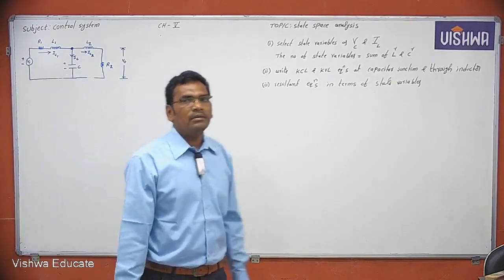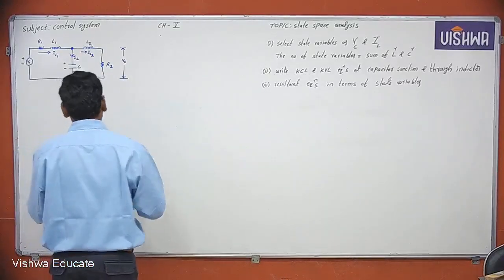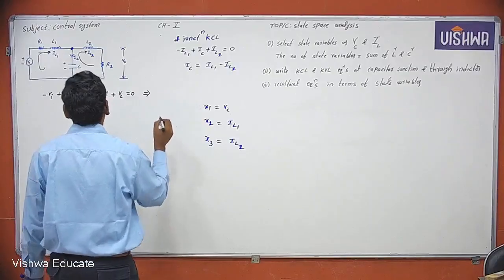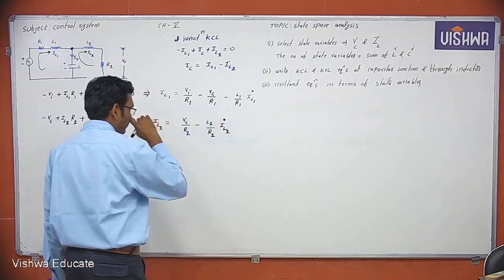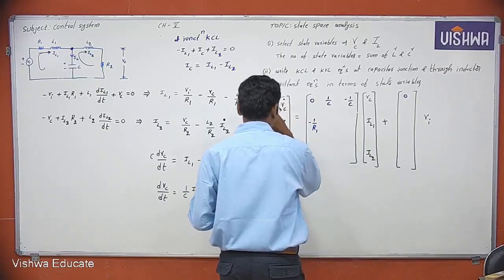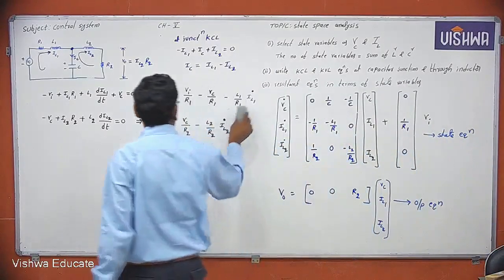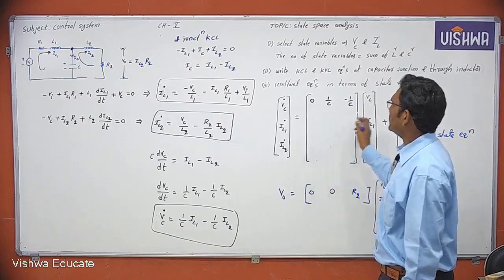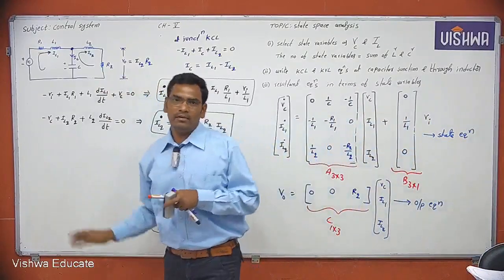GATE 2026 | Control Systems | State space analysis 1 | Prof. Ravi Kumar